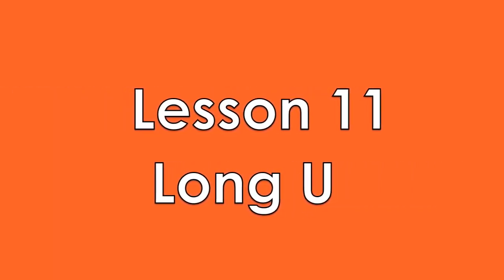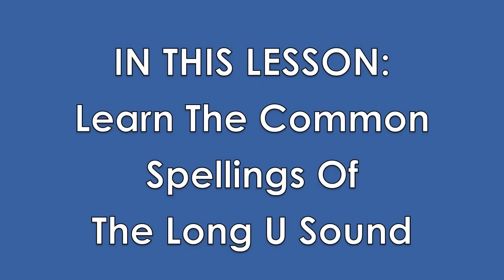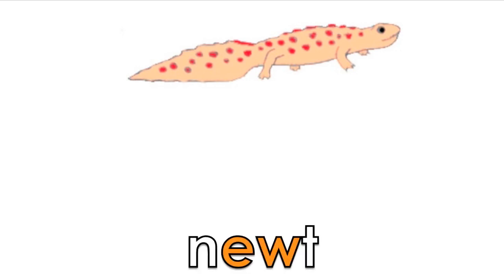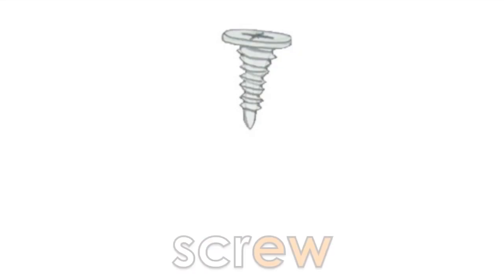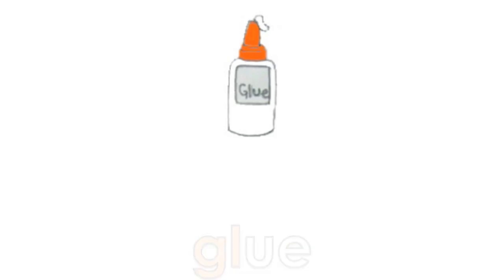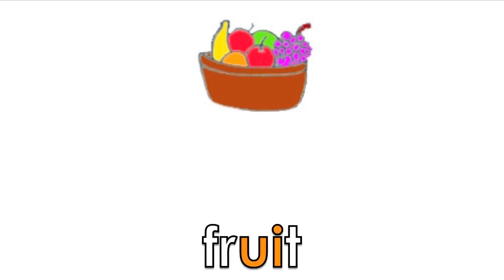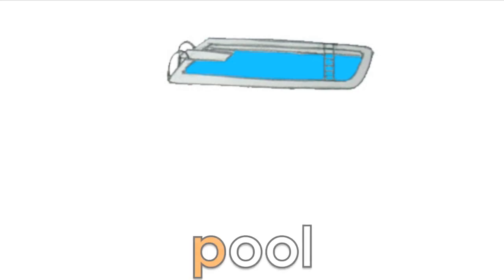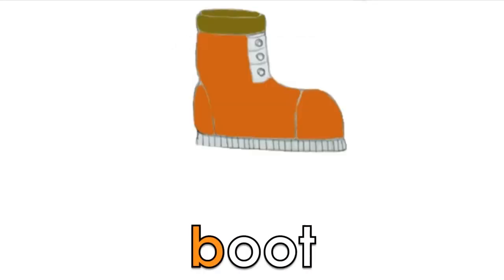How to teach reading with phonics 11 12 Long U Sound Learn English Phonics!